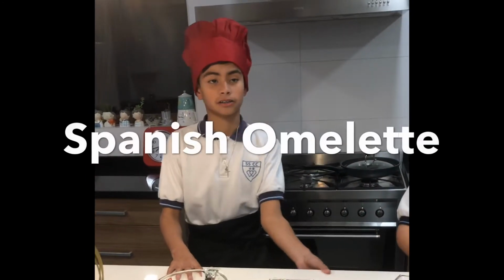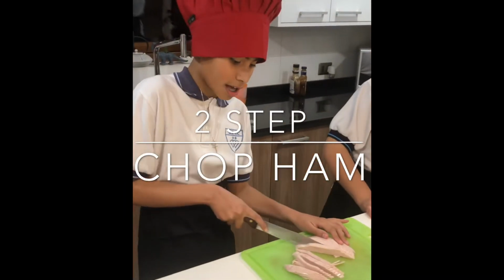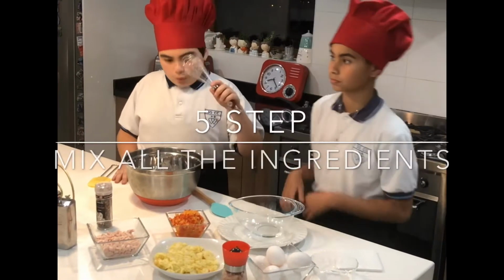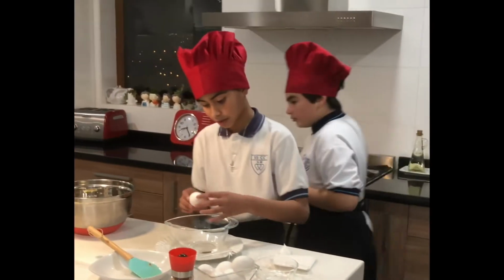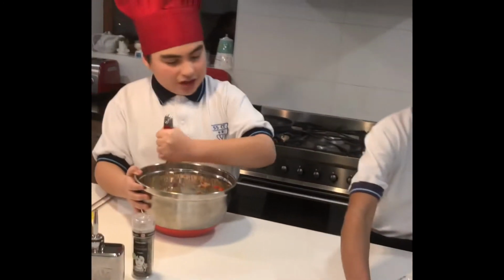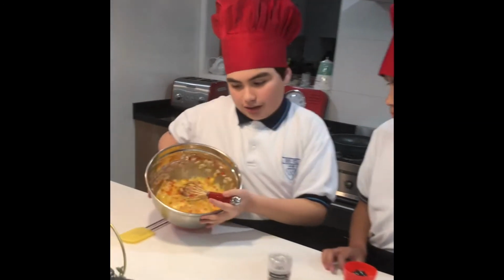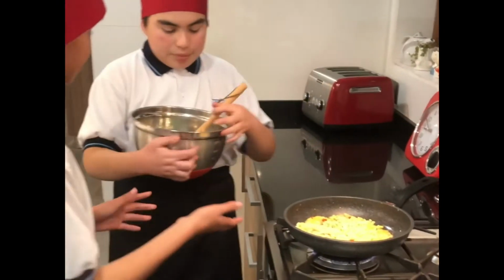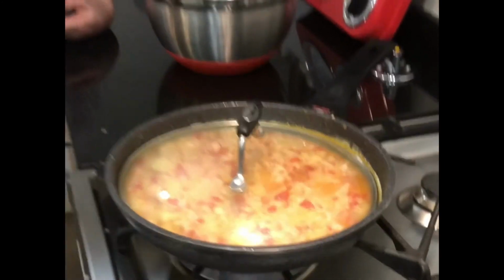Spanish Omelette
Chefs Boys